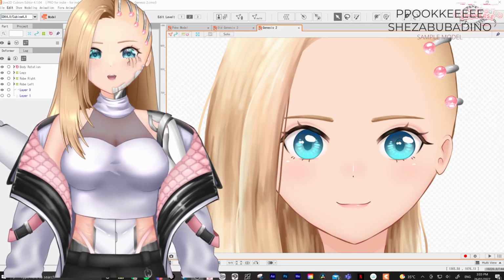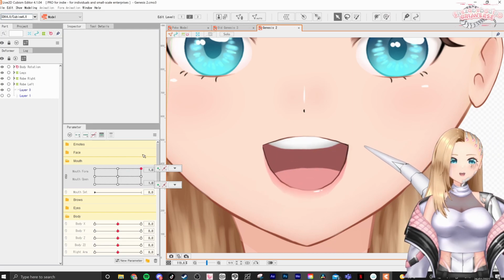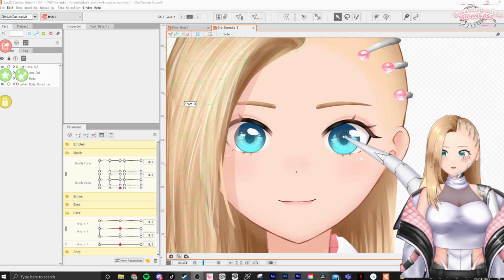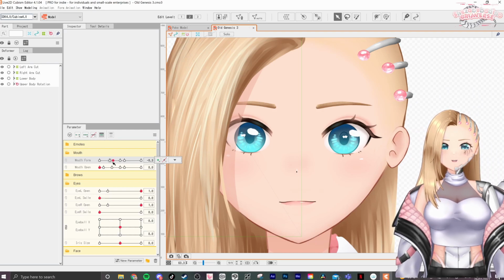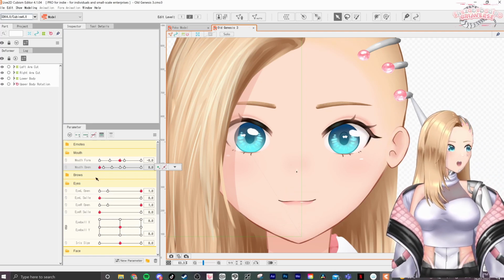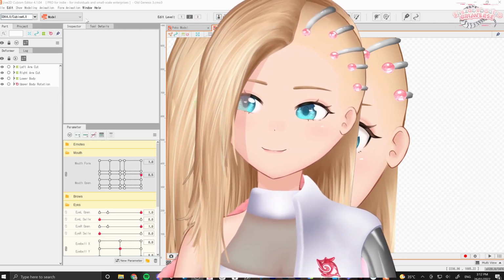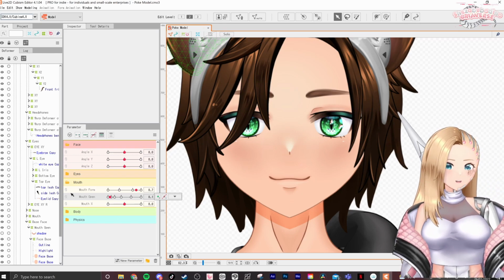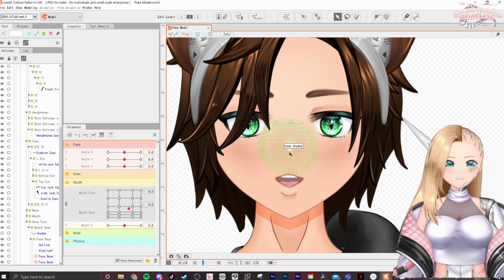【LIVE2D LEARNING SERIES】Rigging a Vtuber Mouth with Vowels!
Here are the different ways that I rig my model's mouths! There are different ways that I do it which is shown in the video!
Again huge thanks to @KiraOmori for her amazing videos on how to rig. She teaches very well and I 100% recommend her tutorials if you haven't seen them already.

▬▬▬▬▬▬▬▬▬▬▬ TIMESTAMPS ▬▬▬▬▬▬▬▬▬▬▬
00:00 Introduction
00:18 Model introduction
00:37 Basic mouth rig
02:24 Basic rig showcase
02:53 Adding vowels
06:37 Vowels showcase
07:13 Kira's model

▬▬▬▬▬▬▬▬▬▬▬ REFERENCES ▬▬▬▬▬▬▬▬▬▬▬
Kira Omori's rigging video:

▬▬▬▬▬▬▬▬▬▬▬ ABOUT SHEZ ▬▬▬▬▬▬▬▬▬▬▬
Shez is an energetic streamer who began her journey on the 8th of August 2016. In 2020 Shez introduced GRIAverse, her 4 OCs with their worlds combined and officially debuted as a part-time Vtuber. As of 2021 she now commits fully to being a Vtuber under the alias as Genesis, her original OC.

Genesis is a human cross utahraptor cyborg with loving intentions. She woke up in the year 2088 after a brief hibernation after being created and spends her time exploring the Earth and learning what it used to look like.